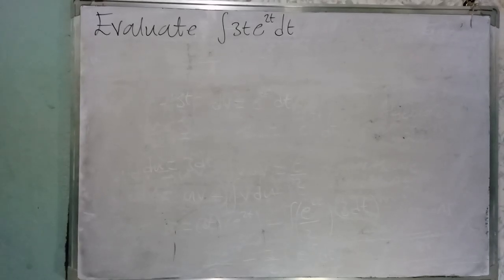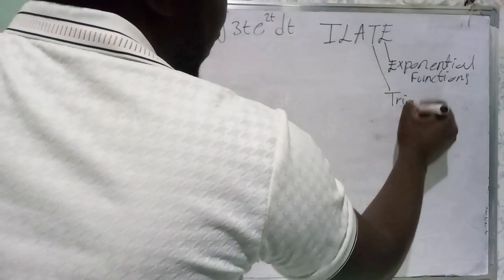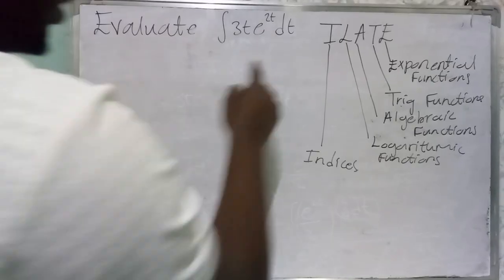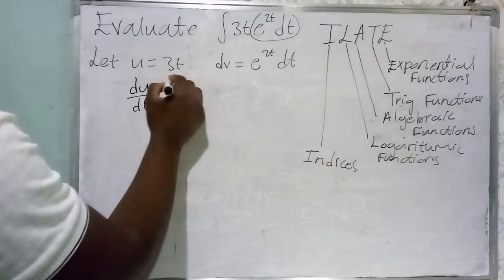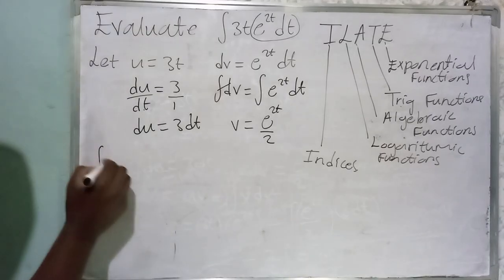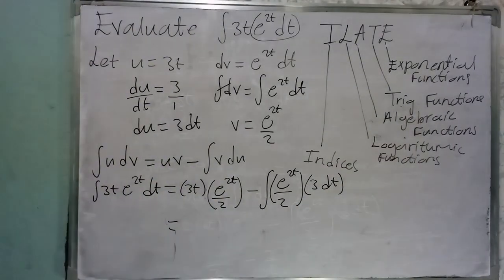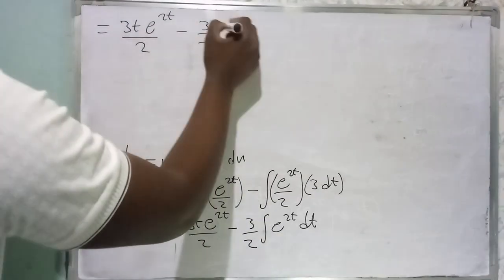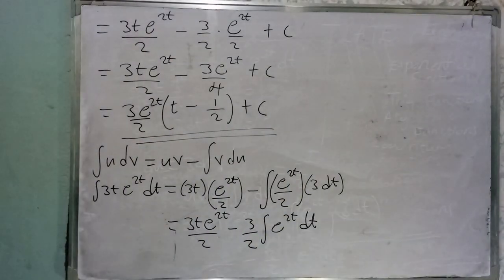Evaluate integral 3te^2t dt